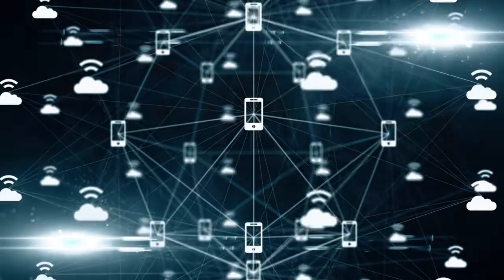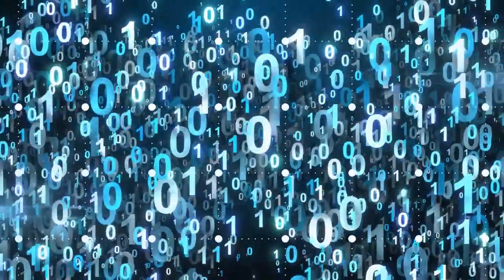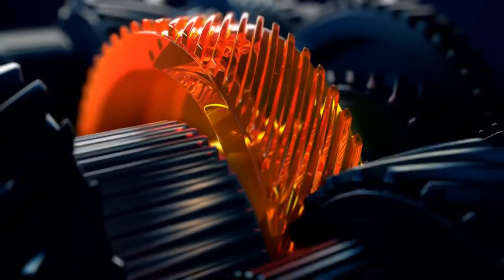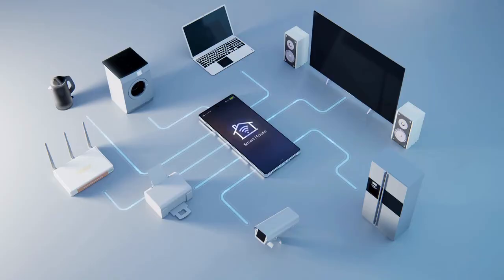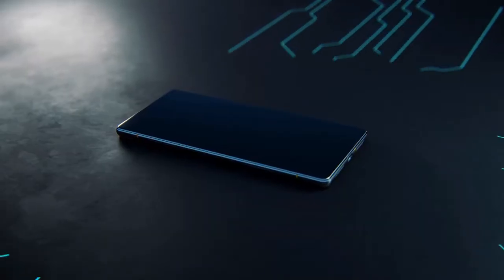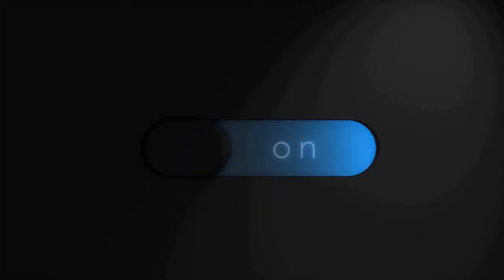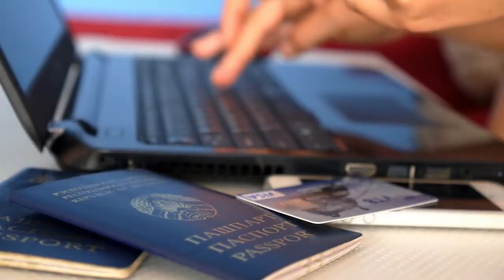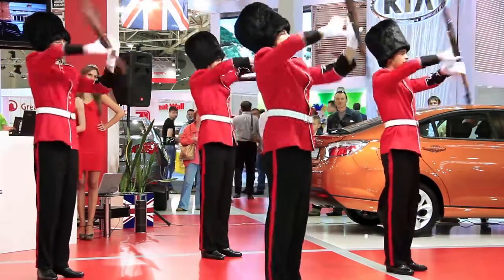Tethering vs. Hotspots: What's the Difference?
So, what exactly is a mobile hotspot?
A hotspot, despite its small size and light weight, can connect you to the internet almost anyplace you can make a mobile phone call. Instead of being able to place or receive phone calls, a mobile hotspot uses the 4G or 5G mobile data network to connect to the internet and then broadcasts a new, secure Wi-Fi network for use by you and your friends.

As secure as your router at home, it can function for hours on battery power and has the option of Wi-Fi Protected Access-3 (WPA-3) encryption. Your data is even more secure while it's being sent via a mobile data network, thanks to additional encryption.

What is the cost of a mobile hotspot?
You have to purchase the hotspot, and then you have to pay for service indefinitely.

The cost of the actual hotspot gear itself might vary greatly when purchased outright. For the time being, the most important consideration is whether the hotspot supports 4G or 5G connectivity. When it comes to the cost of 5G hotspots, you probably won't be shocked. Compared to 4G hotspots, 5G hotspots may cost as much as several hundred dollars merely for the hardware. On an installment plan, even the most costly hotspots may be paid for for as little as $15 a month, making them more affordable for consumers. If you can afford it, buying outright will almost definitely save you money in the long term, as it does with all technology.

The cost of a plan is also affected by a variety of factors, including the amount of data you need, the speed of your connection, and whether or not you already have a contract with a certain provider. It's possible to get 15GB of data for $20 a month (up to 150GB for $80/month) from Verizon, but only if you're adding a hotspot to your current service. For as little as $10 a month, you can get a hotspot from T-Mobile and use it with a prepaid plan, but the data allowance is just 2GB.

Ultimately, you can anticipate to spend at least $20 a month for the privilege of a hotspot once you've paid for the initial charges of installation.

There's an alternative to buying a mobile hotspot before you go out and buy one: you can use your phone as a hotspot instead. Most current smartphones are capable of connecting through cellular and creating a Wi-Fi network for other devices to connect to locally, much like a separate device.

does tethering use hotspot data,
tethering vs hotspot iphone,
tethering vs hotspot verizon,
usb tethering vs hotspot ping,
what is tethering,
tethering android,
verizon unlimited hotspot,
best mobile hotspot,
at&t mobile hotspot,
how to set up hotspot on iphone,
verizon unlimited plans,
prepaid mobile hotspot,
my verizon
how much data does hotspot use